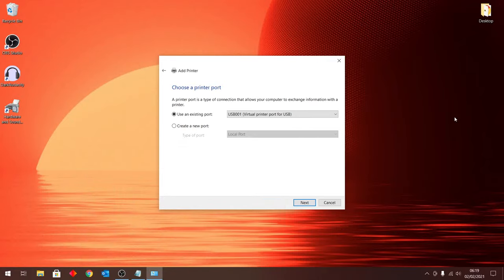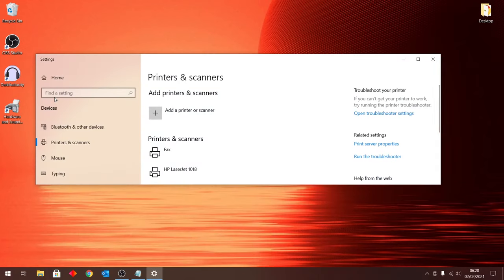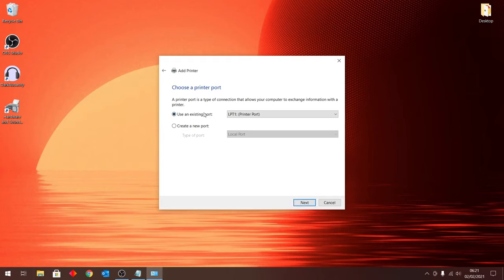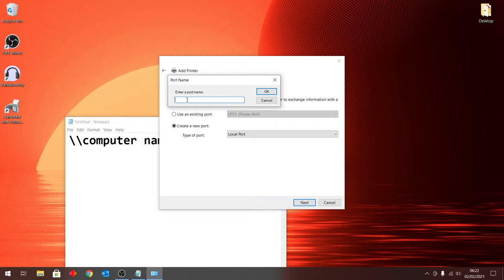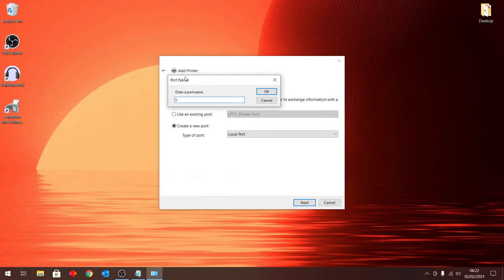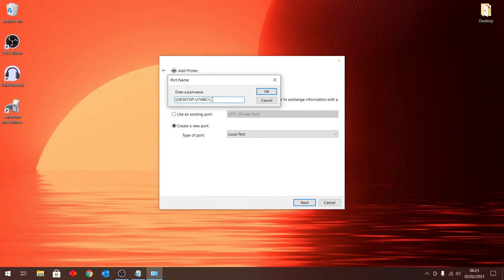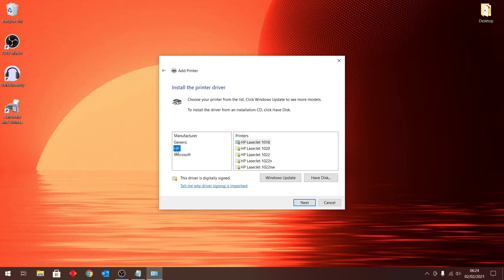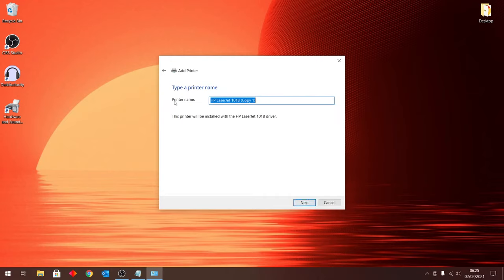Adding USB001 virtual printer port when manually installing printer drivers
If you are manually installing your printer drivers on Windows and cannot find the USB001 (Virtual printer port for USB), then consider using this work around to manually specify the port through which your printer is connected to your computer.